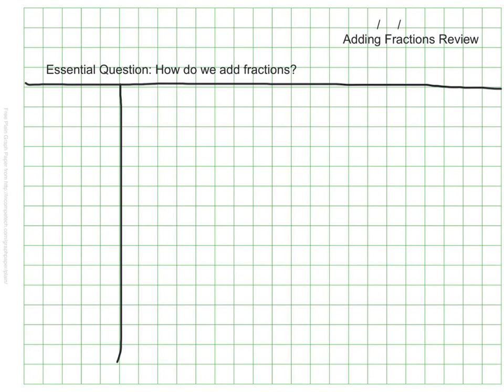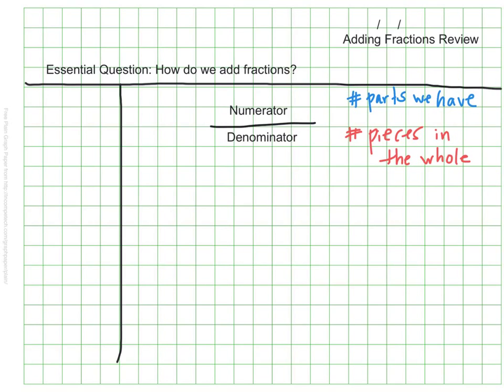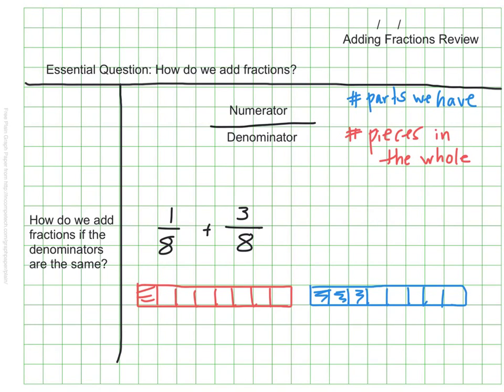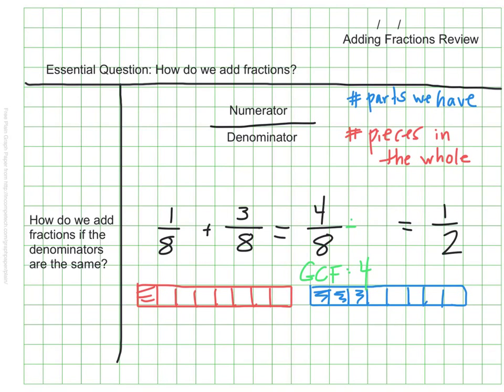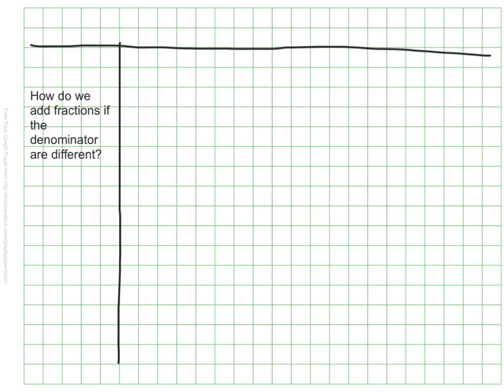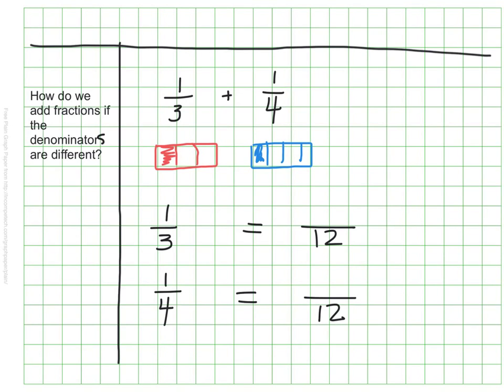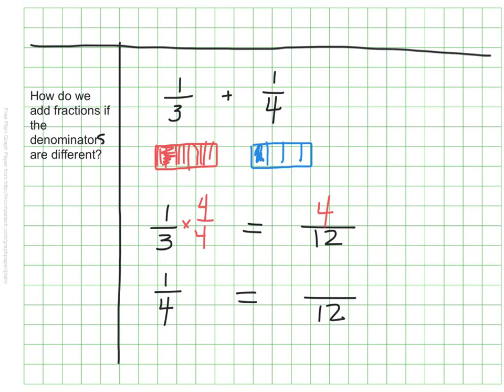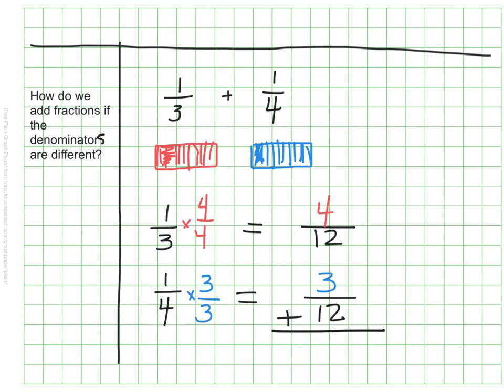Adding Fraction Review